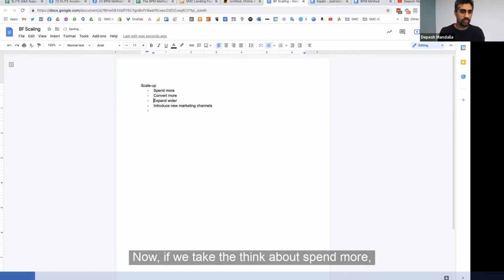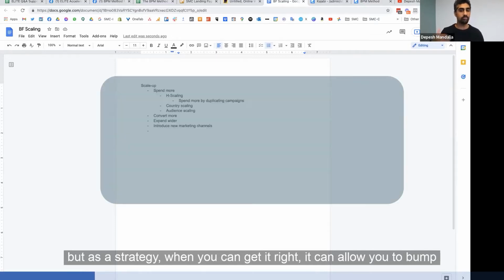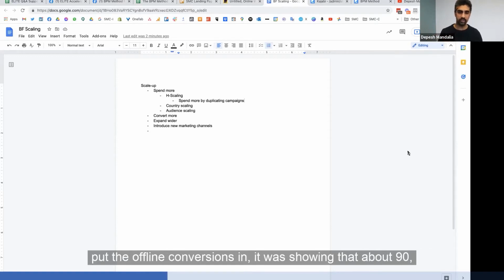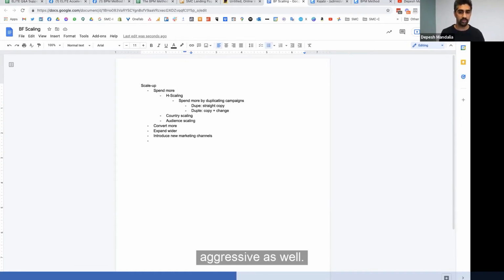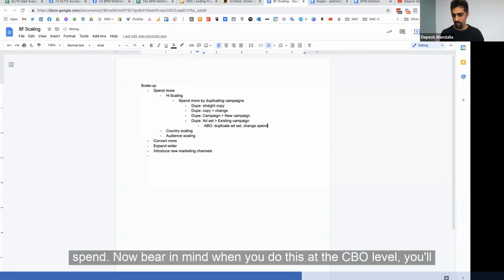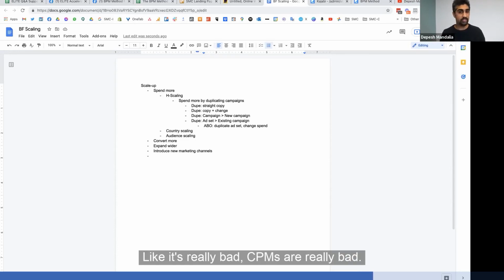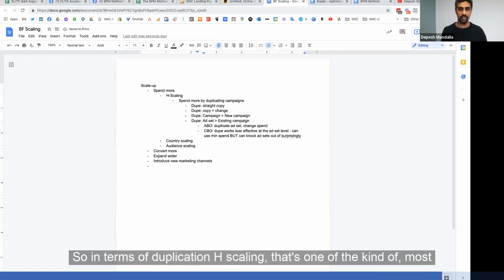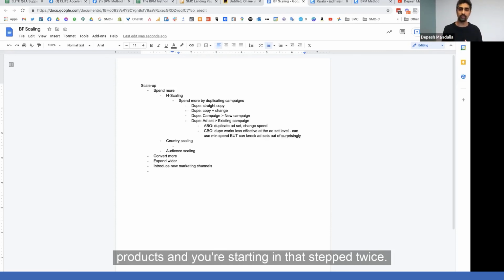$30k/d Spend Facebook Ads Horizontal Scaling Strategy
We often hear people say; "I don't have a huge ads budget." Well, there's plenty of ways around it and one way is by using Facebook Ads Horizontal Scaling. Now I know what you're thinking...how do they work? And why would I want to use them?

In this video, I'm going to show you how to use Facebook Ads Horizontal Scaling and grow your ecommerce business  or ads agency like crazy.

You can use this at $30/d or $30,000/d like we do...

This is a coaching call delivered as part of our ELIT,E Accelerator coaching calls where I choose a hot topic (whether it's Facebook advertising, funnels, lead gen or business growth) to dive into the detail and deliver a tactic or strategy to help you with your ad campaigns, Ecommerce business, Information products, Affiliate marketing, running an agency, freelancing and more!

ELITE Accelerator is our 'done with you' program designed for Ecommerce agencies, freelancers and Ecom business owners to work with me and my team to generate business growth using The BPM Method and my 15+ years Ecommerce growth experience.

Let's chat if you want $100M of revenue growth experience on your side

👉 Training Course: The BPM Method For Facebook Ads 🎓

Step by step Facebook ads training program designed for those wanting to scale their Ecommerce business to 7 and 8-figures.

Learn frameworks, strategies and tactics used within our agency and Depesh’s Ecommerce and Info Product businesses.

 *Includes access to Supermetrics driven templates to ease your analysis and insights challenges.

👉 Doing more than $500k/year and want to double revenue in 6 months?

👋 About Depesh Mandalia:

If Facebook advertising is important to your business then Depesh can help maximise results and growth.

He shares his knowledge from stages worldwide driven by his passion for helping entrepreneurs and small businesses to punch above their weight in the online world.